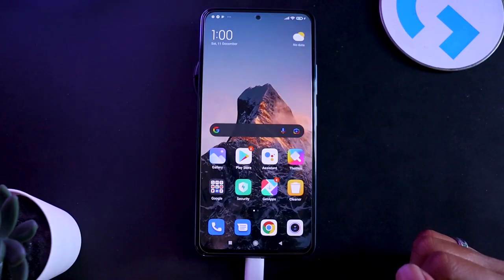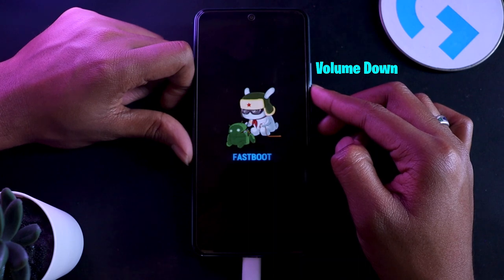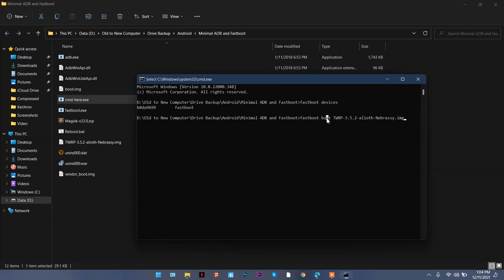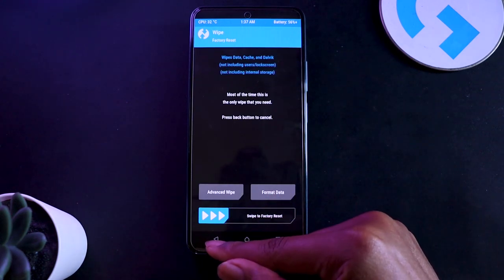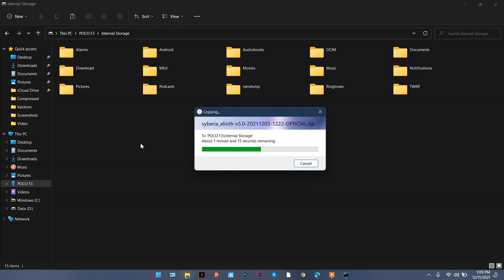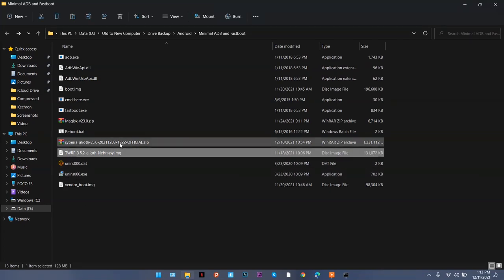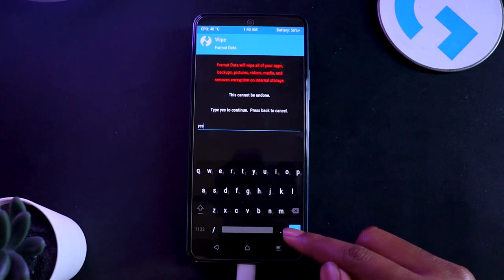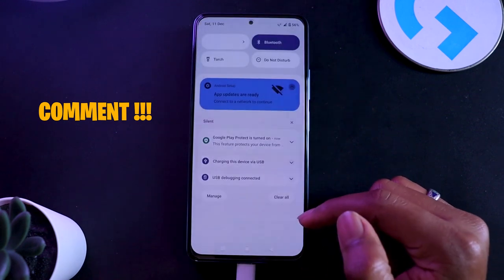How to FLASH CUSTOM ROM on A/B Partition : Easiest Way with no Errors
How to FLASH CUSTOM ROM on A/B Partition: Do you have a device with A/B partition and you are wondering How to FLASH CUSTOM ROM on A/B Partition? A/B Partition is being implemented on phones like Mi 11x, Google Pixel 2, Google Pixel 3 and a lot more. However, as easy as it may look, if you are a beginner in flashing the custom ROM on A/B Partition, things can go wrong pretty easily. There are a lot of things to take into consideration when it comes to flashing ROM on devices with A/B Partitions. In this video I have explained the detailed way of flashing almost any ROM on a device with A/B partition and also explained why exactly are the things different in this A/B Partition devices. The device used to show how to flash custom ROM on A/B Partition devices is Mi11x.

NOTE: YOU ARE NOT AUTHORIZED TO USE ANY PART OF THIS VIDEO IN ANY BLOG/ARTICLE WITHOUT MY PERMISSION.